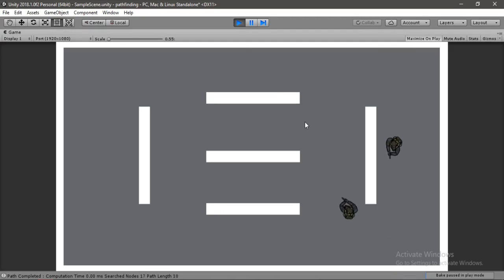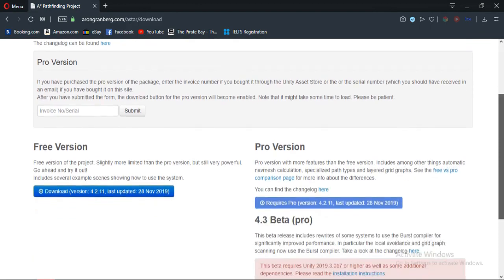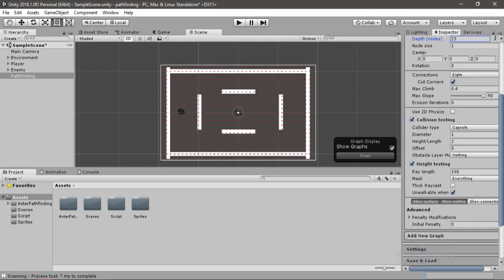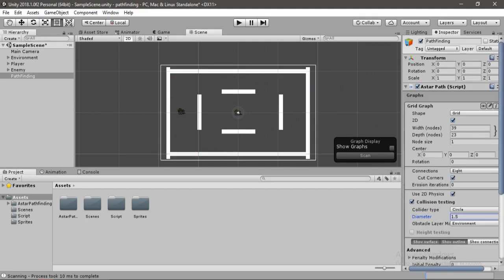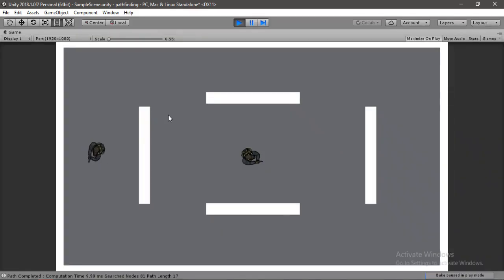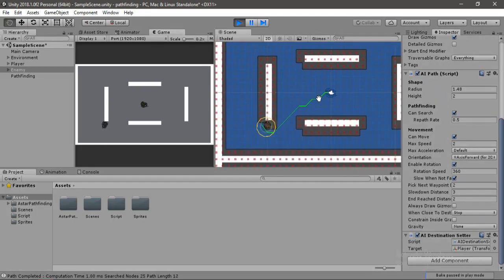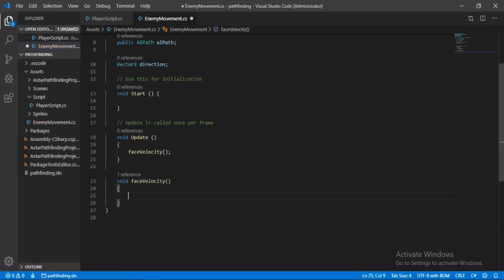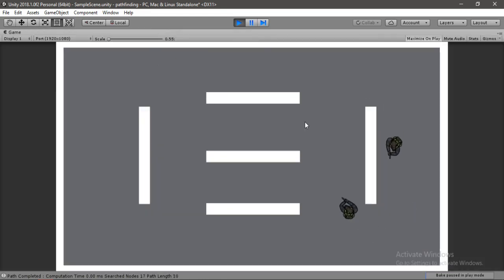How to setup PATHFINDING AI in UNITY (Topdown Shooter Game)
In this tutorial im gonna show you how you can easily setup pathfinding AI in a 2d topDown shooter game for enemies so that they can find the shortest available path to reach their target(Player) for that we will be using this great A* Pathfinding algorithm which can be download for free using this link below

 I will also show you how you can set the enemies script so that they always face the direction in which they are walking.

And this character that i made inside photoshop (Inspired by the Playstore game Named hunter Assasin) You can download this and use it in your own project or anywhere you want.

Click the link here to download the character

Also if you have any question please drop them down in the comment section.. and if you find this video useful make sure you like it.